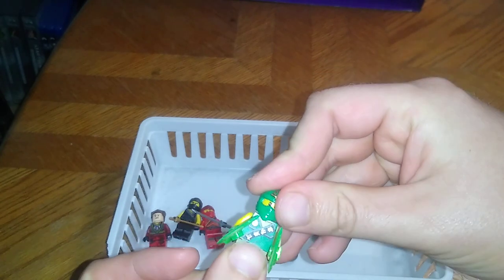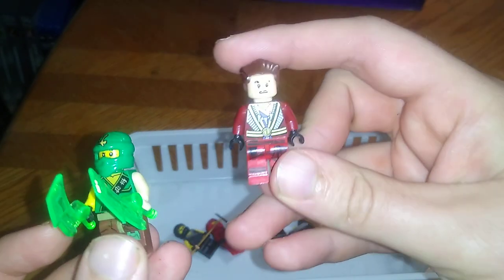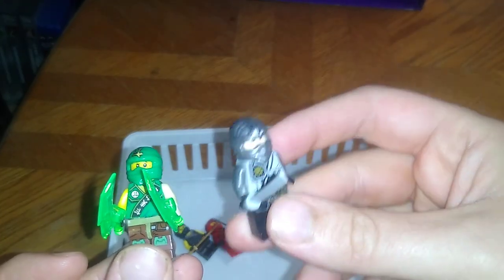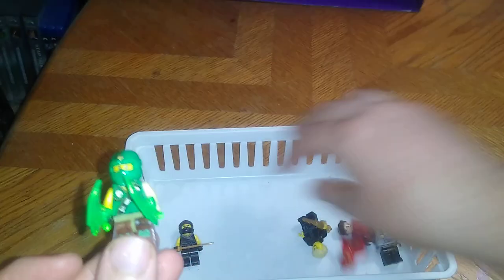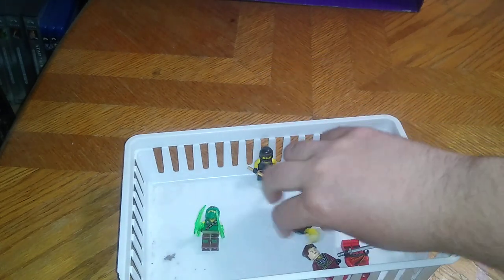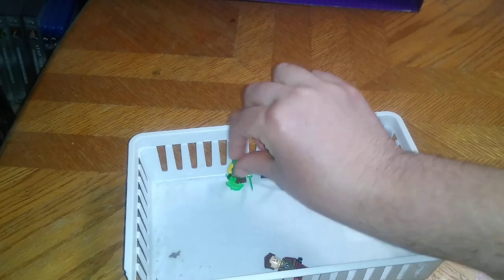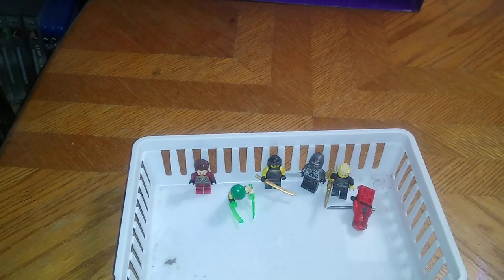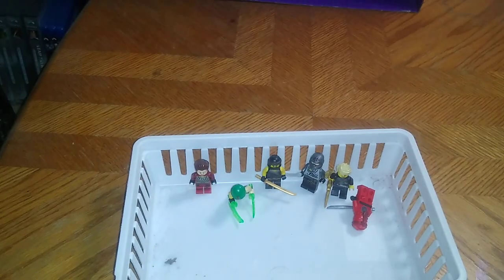EDDIE SHOWS OFF HIS CUSTOM LEGO NINJAGO MINIFIGURES 7/8/23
EDDIE HILL REVIEWS: EDDIE SHOWS OFF HIS CUSTOM LEGO NINJAGO MINIFIGURES   7/8/23